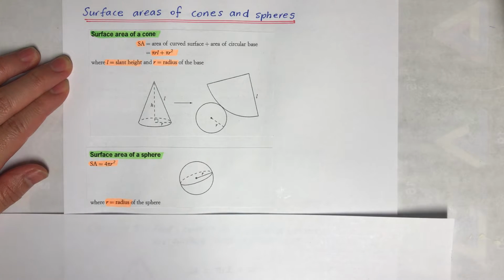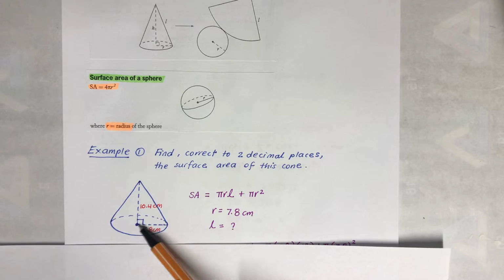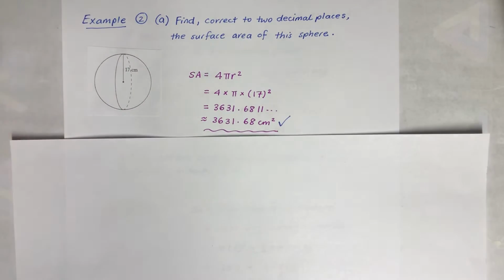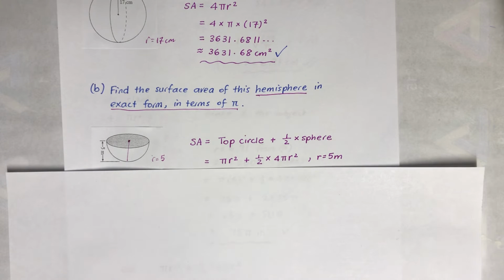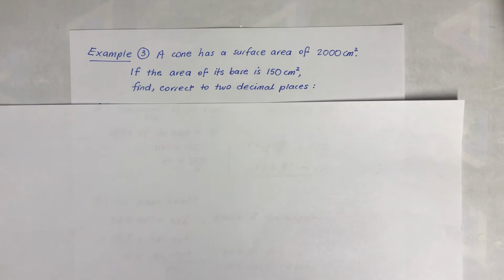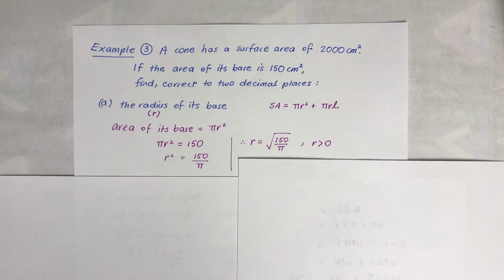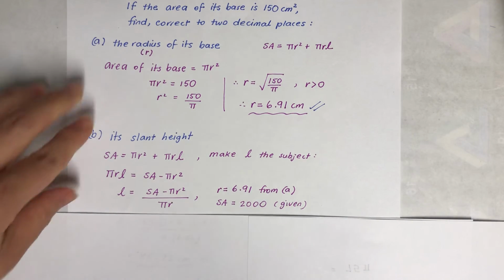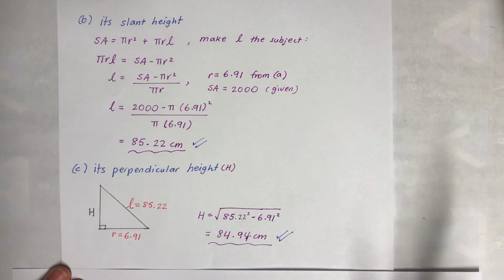Yr10(5.3): Surface areas of cones and spheres